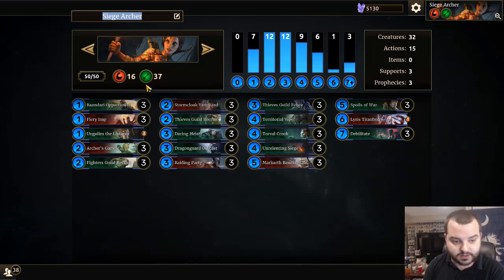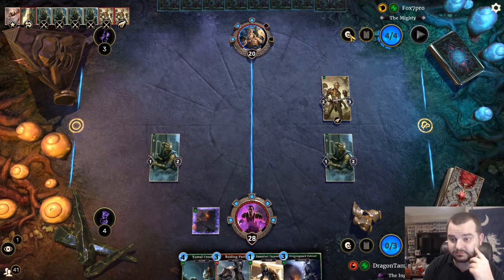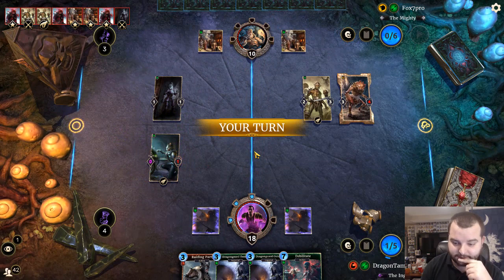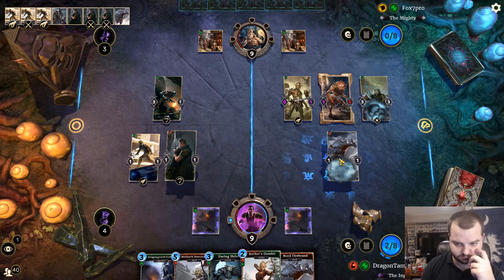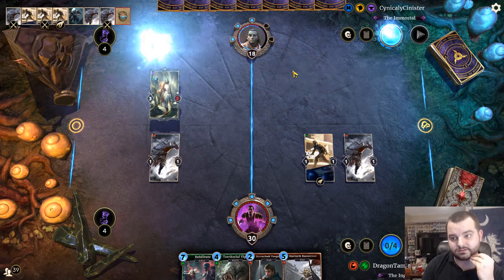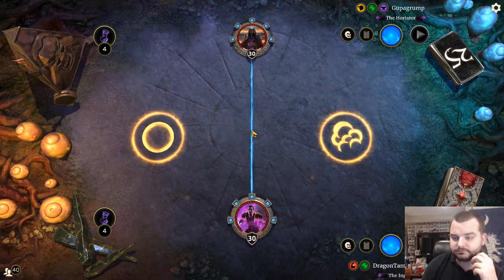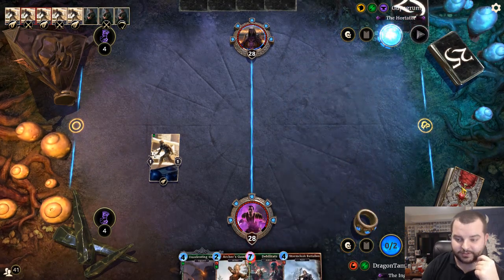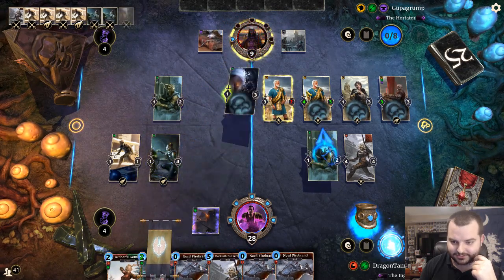Unrelenting Siege Archer! - Alliance War - The Elder Scrolls Legends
MARVELSNAPCreator First full Youtube highlight of an Alliance War deck! I've been thinking and thinking about how to properly use Unrelenting Siege. So I made an Archer deck full of 1 attack charge creatures, and gave it a shot!